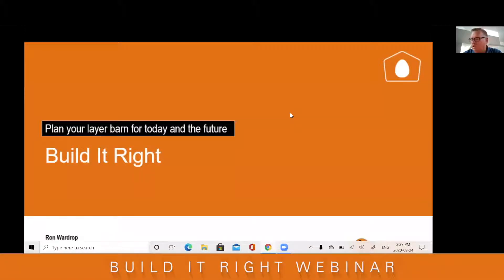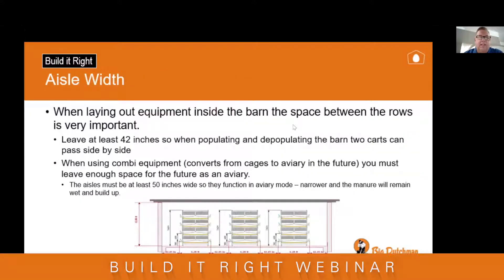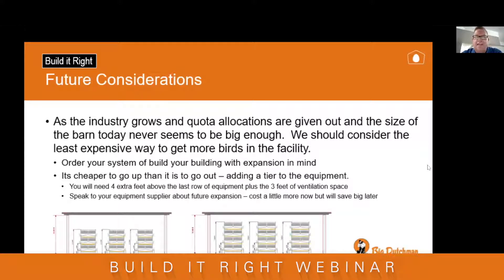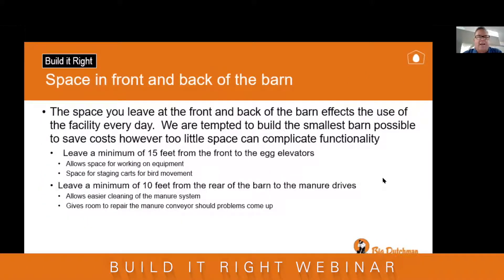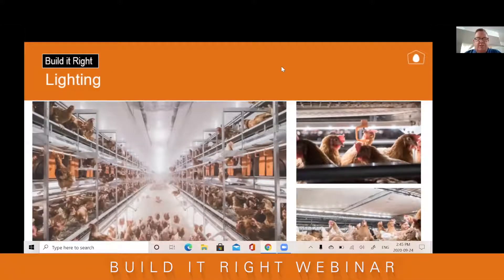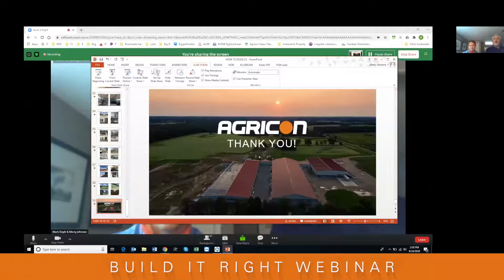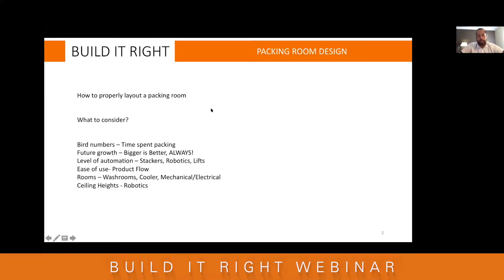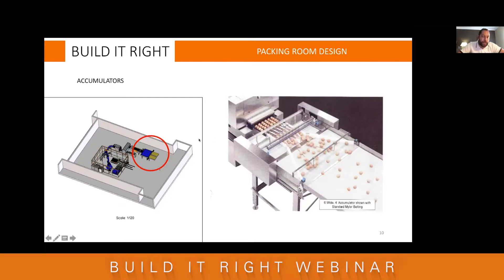Webinar: Build it Right | September 24, 2020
Big Dutchman partnered with J. Dean Williamson Ltd. and Agricon to present this free webinar focused on the importance of layer barn building design, system design, layout, and whether you should build new or retrofit your existing barn. The webinar took place on September 24, 2020 at 2:30pm EST and was hosted by the Poultry Industry Council of Ontario, Canada.